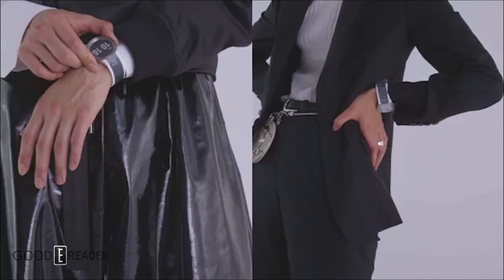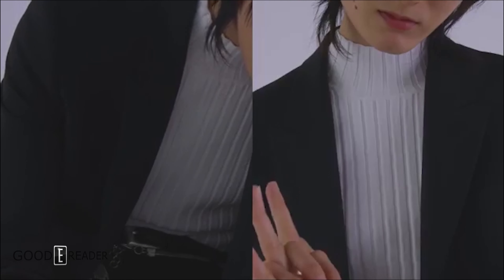Top 5 E INK Smartwatches 2022 | You Can Actually Buy Today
Smartwatches that run E INK or e-Paper screens are on the rise. There have been a lot of them so we have narrowed them down to a top 5 list for you.

These are the smartwatches you can actually buy today